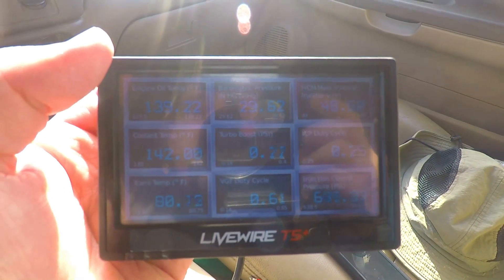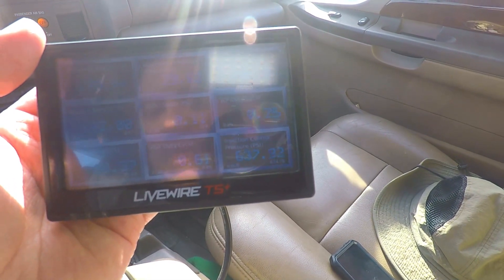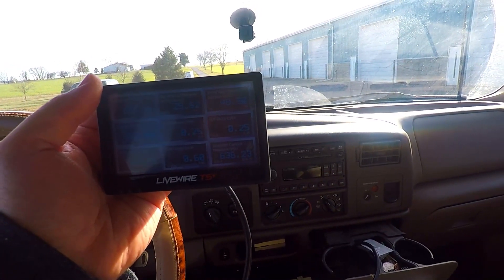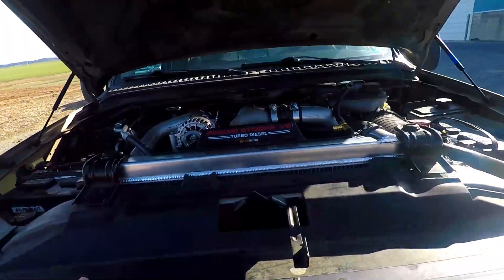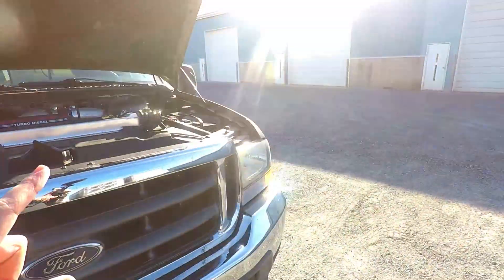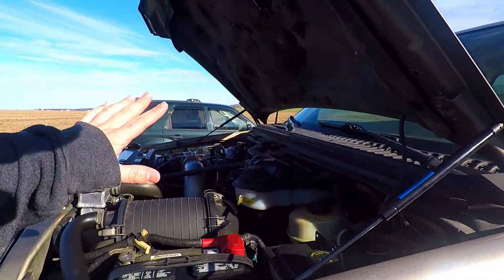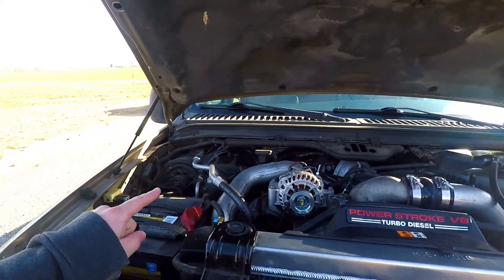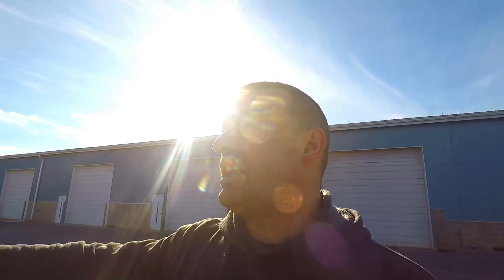6.0 Powerstroke P132B Diagnosing Turbo Issue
In this video the 6.0 Bros review diagnosing turbo performance issues on the 6.0 Powerstroke. This truck is throwing a p132b which is common to be sticking turbo vanes but we are going to look over a few different options to look at. The 6.0 Powerstroke turbo requires input from the maf sensor, map sensor, ebp sensor, and vgt itself. If there is an issue in anyone of these areas the turbo will not work correctly. Also the 6.0 Powerstroke obviously cannot be dealing with any exhaust leaks or any boost leaks. We review many of these things in the video to try and help cure your p132b code.

4 inch magnaflow exhaust
08 tow mirror